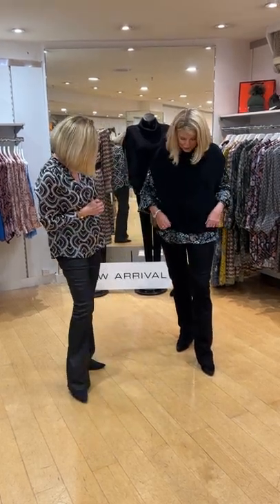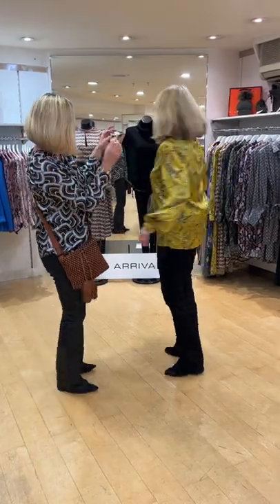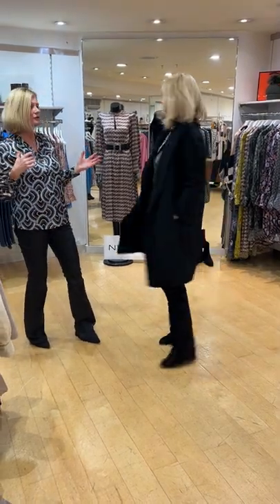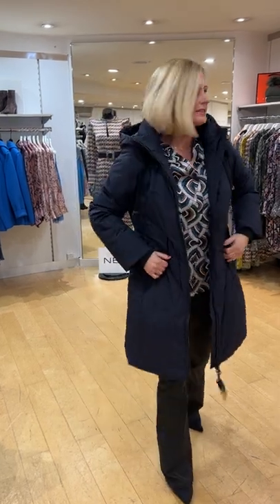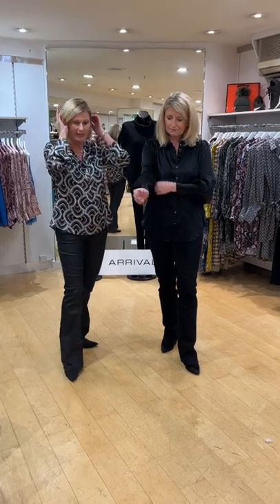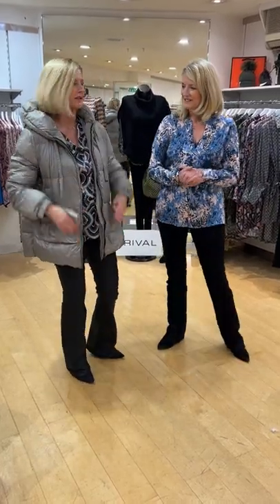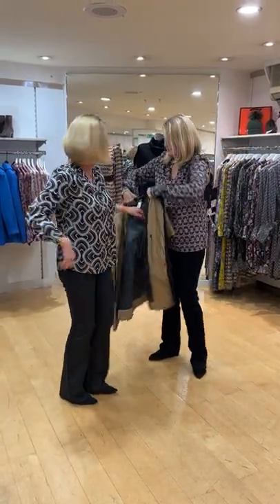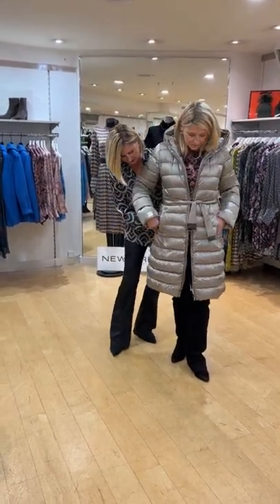Dea Kudibal Blouses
Enjoy exploring the new collection of blouses and creating your new Autumn/Winter looks as you style with the new Creenstone coats.